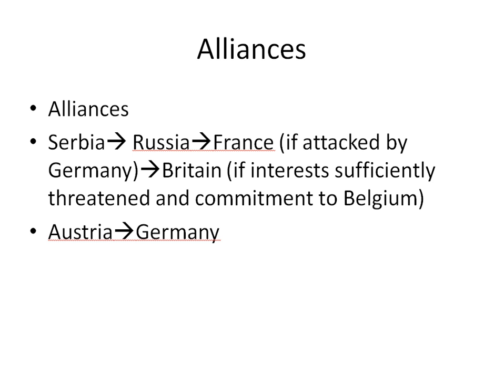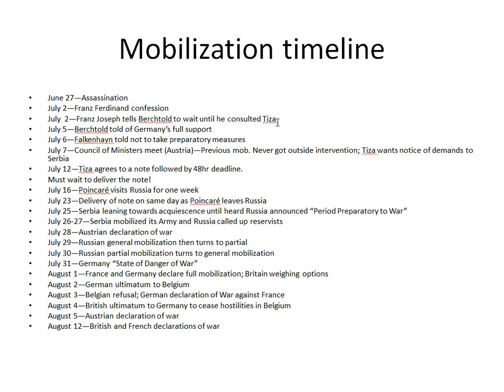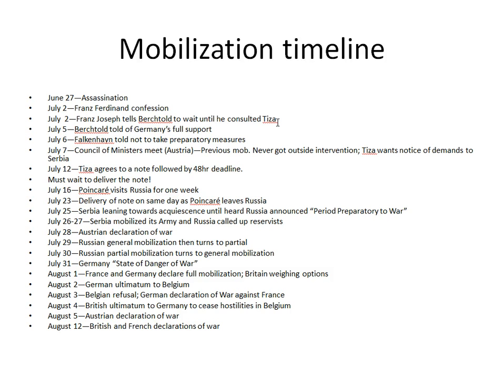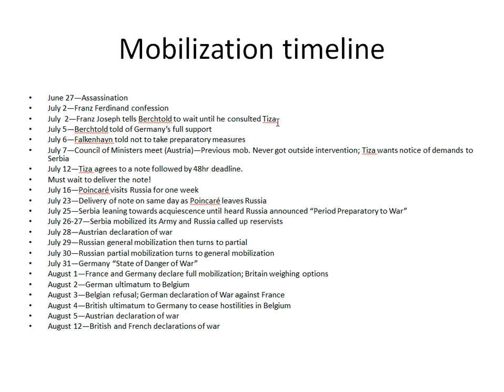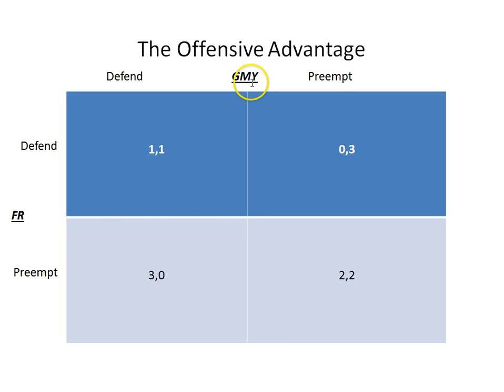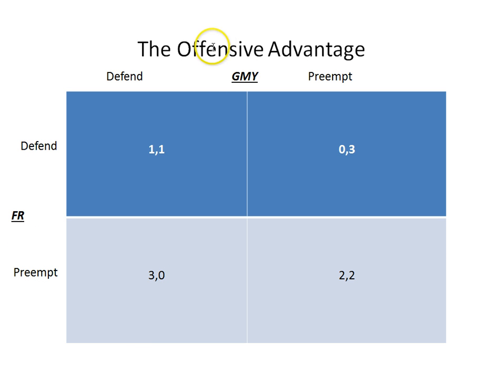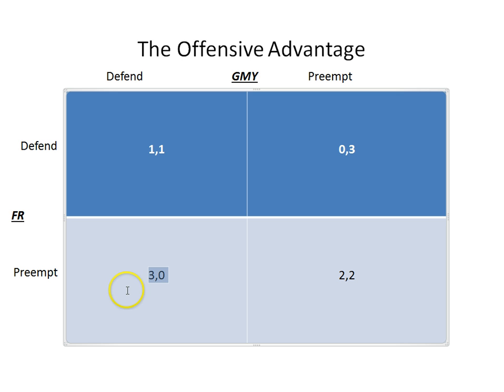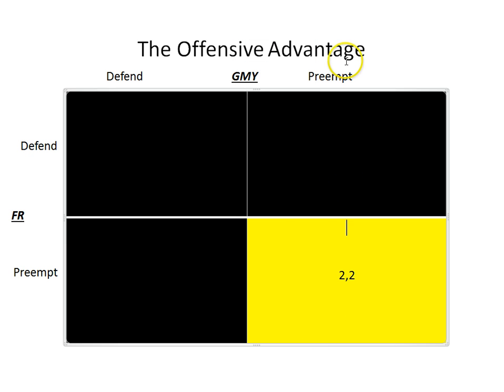Layers of Causes in WWI